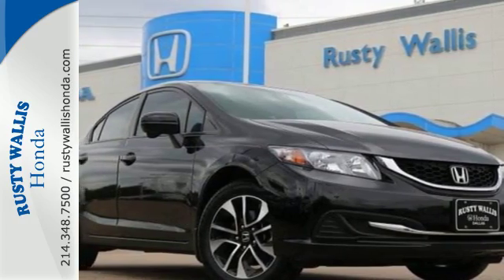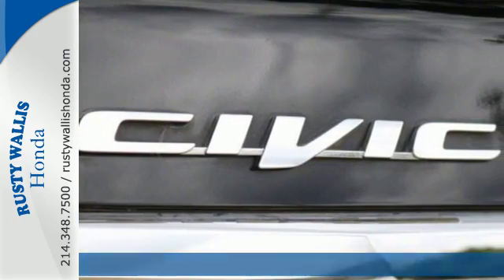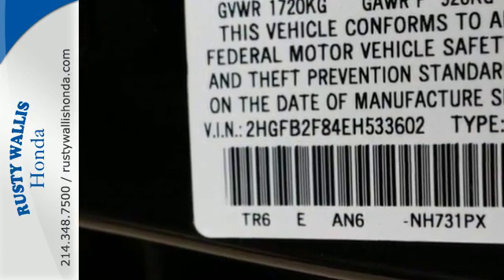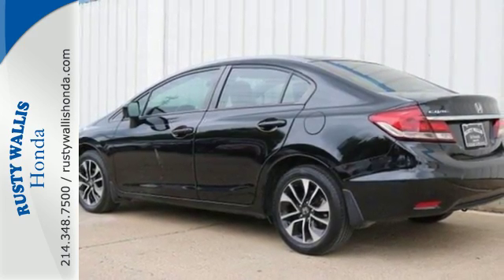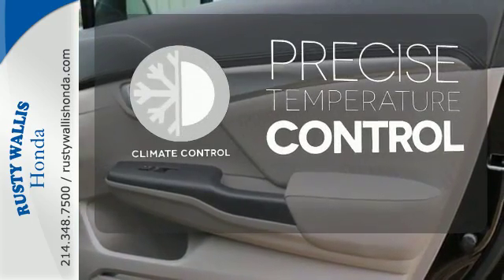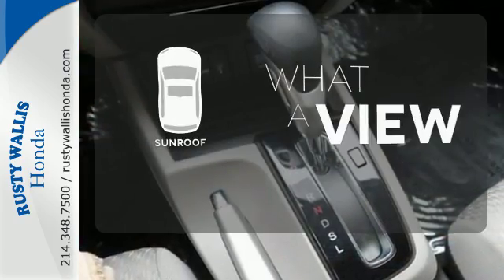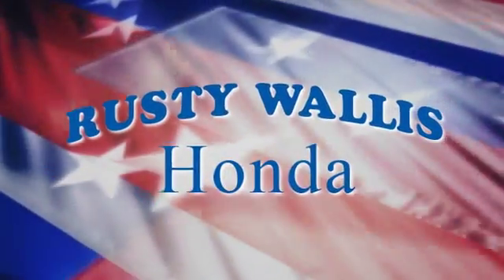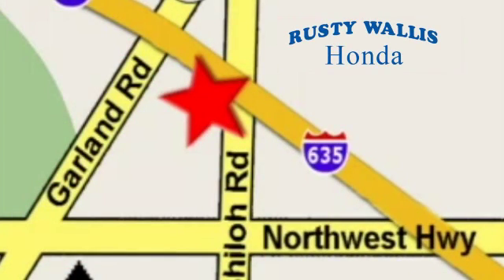2014 Honda Civic Sedan Dallas TX Fort Worth, TX 171127A - SOLD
Year: 2014
Make: Honda
Model: Civic Sedan
Trim: EX
Engine: 4 Cyl - 1.8 L
Transmission: Variable
Color: Black
Interior: Gray
Mileage: 35403
Stock #: 171127A
VIN: 2HGFB2F84EH533602
Civic EX, Honda Certified, 4D Sedan, 1.8L I4 SOHC 16V i-VTEC, CVT, FWD, Black, Gray Cloth, Honda Certified with Warranty, Sunroof/Moonroof, Polished Alloy Wheels, Clean History Report, Local Trade, Like New, New Tires, Passed Dealer Inspection, Vehicle Detailed, and Recent Oil Change. 160-Watt AM/FM/CD Audio System, 4-Wheel Disc Brakes, 6 Speakers, ABS brakes, Automatic temperature control, Brake assist, Delay-off headlights, Dual front impact airbags, Dual front side impact airbags, Electronic Stability Control, Four wheel independent suspension, Fully automatic headlights, Outside temperature display, Panic alarm, Power door mirrors, Power windows, Remote keyless entry, Security system, Speed control, Speed-sensing steering, Steering wheel mounted audio controls, Tachometer, Telescoping steering wheel, Tilt steering wheel, Traction control, and Trip computer. brbrThere isn't a better car than this gorgeous 2014 Honda Civic. When H2O starts showing up in the weather forecast, the FWD power delivery will help keep you in control of things. Honda Certified Pre-Owned means you not only get the reassurance of a 12mo/12,000 mile limited warranty, but also up to a 7yr/100k mile powertrain warranty, a 182-point inspection/reconditioning. brbr8 Time Presidents Award winner,the most of any Metroplex Honda dealer.Customer service,integrity and character is where we proudly hang our hat. Stop in and give us the chance to impress. Remember, Every Honda purchased at Rusty Wallis Honda comes with a maintenance program that includes your first two oil changes free!

Address:
12277 Shiloh Road